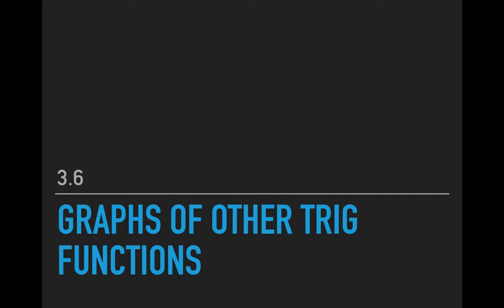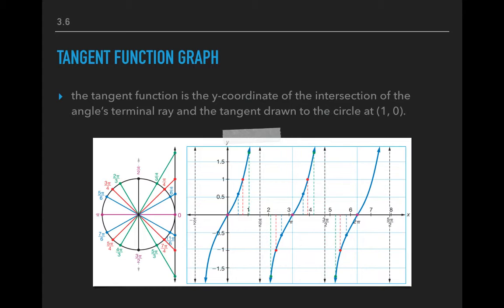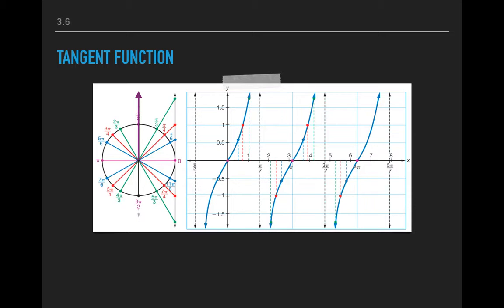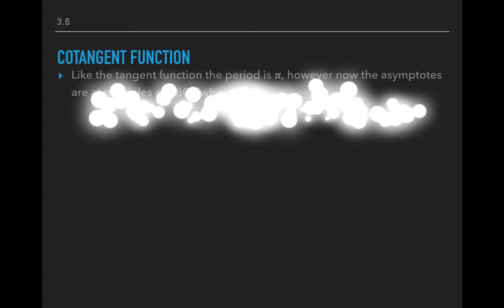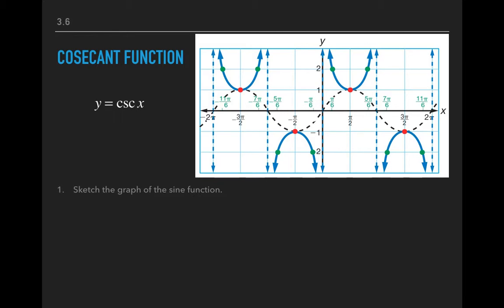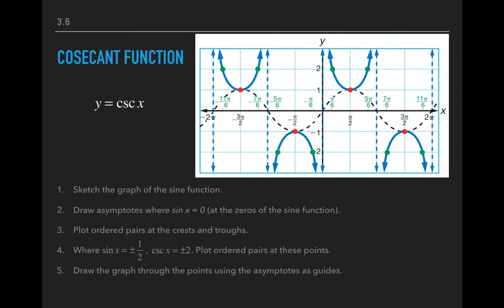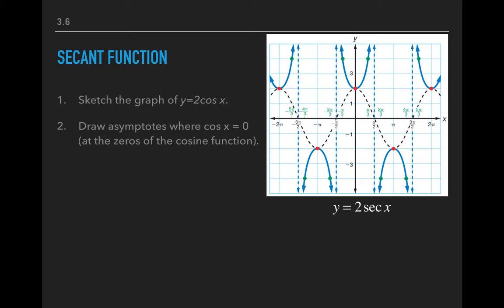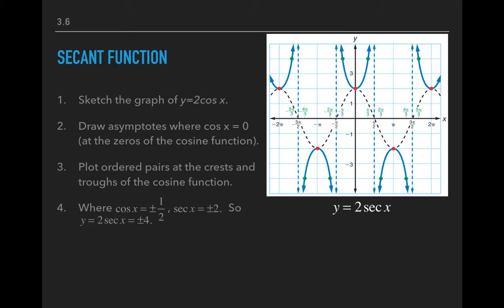Graphs of Other Trig Functions